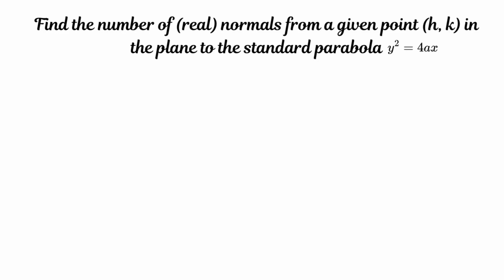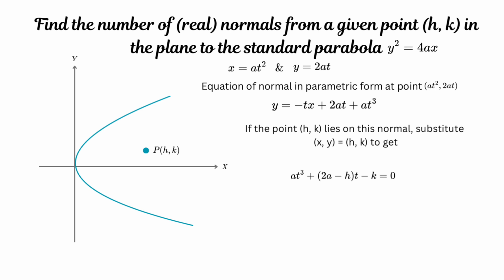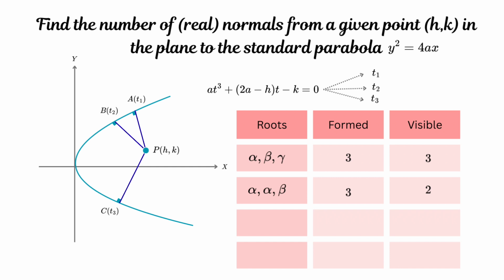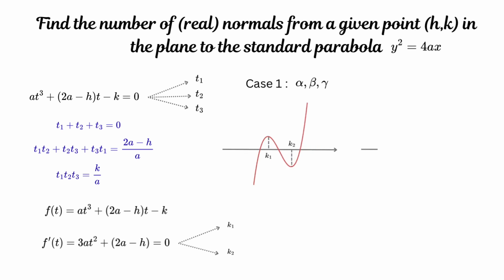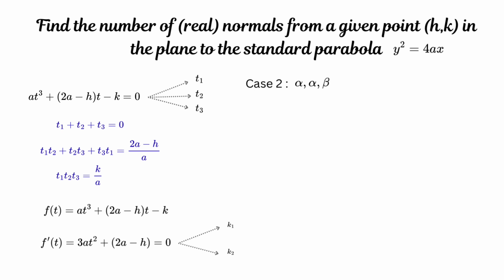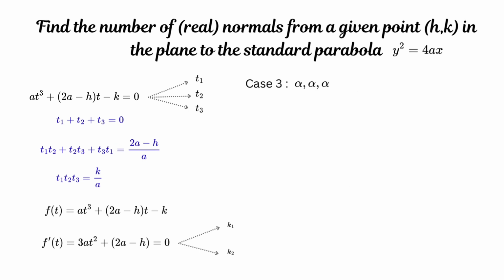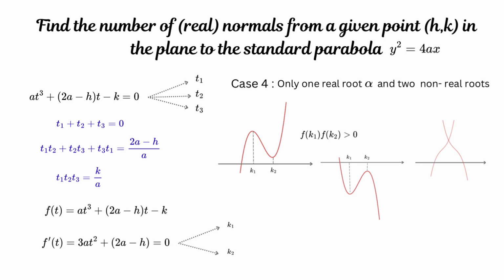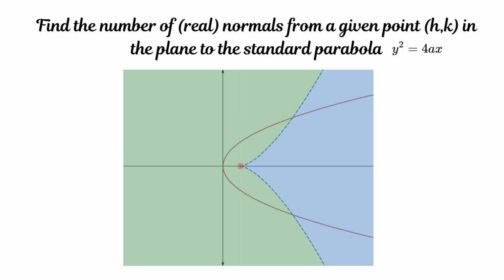Number of Normals to a Parabola Explained with Locus | JEE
• Derivation of the cubic equation for normals
 • Using theory of equations to interpret roots
 • The 4 possible cases based on root nature
 • Locus of points for each case
 • How to visualize the regions and the evolute

🖊️ Cases Covered:
1️⃣ Three distinct real normals
2️⃣ Two coincident normals and one distinct
3️⃣ Triple coincident normal (unique cusp point)
4️⃣ One real and two complex normals

💡 Why Watch?
If you’re preparing for JEE, college mathematics, or just love analytic geometry, this video gives you a complete conceptual + visual understanding of how normals behave for a parabola.

📂 Topics:
Parabola, Normals, Locus, Theory of Equations, Analytical Geometry, JEE Maths, Conics

📢 Share this with your classmates and math friends!